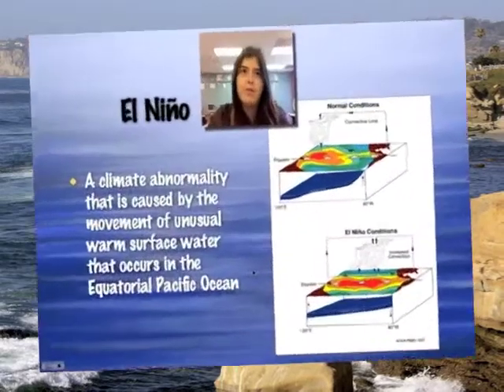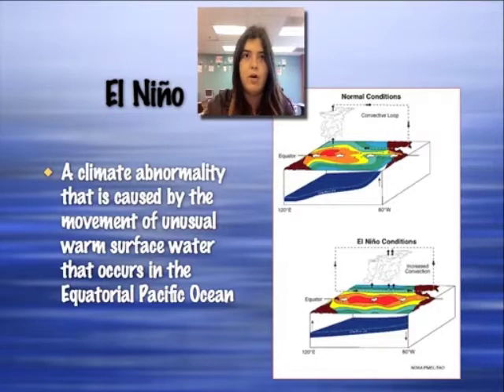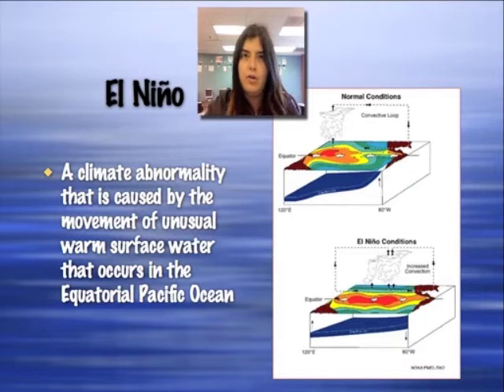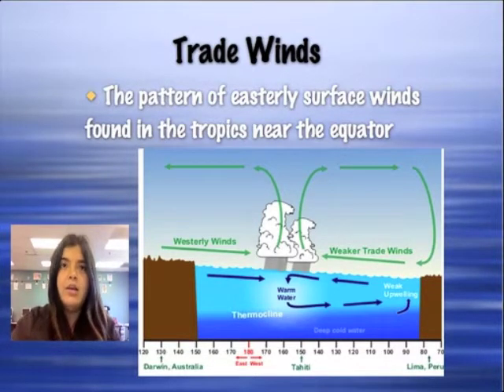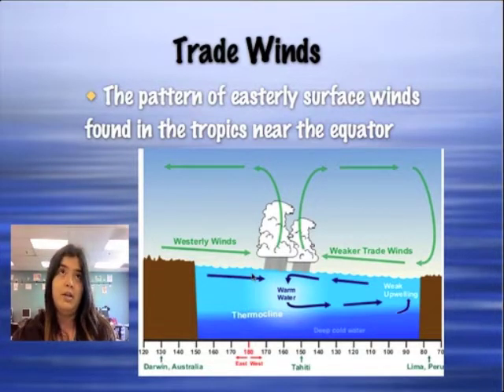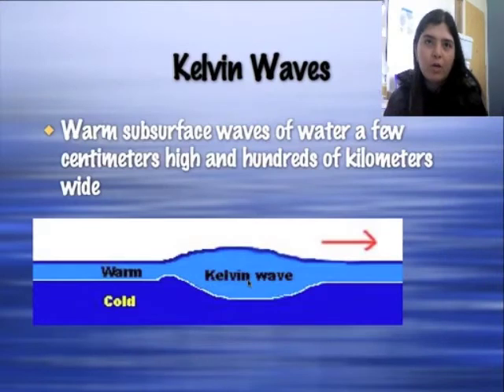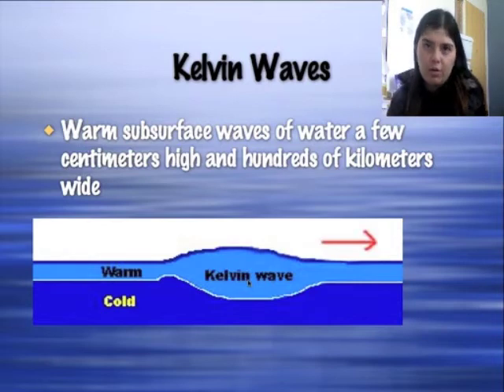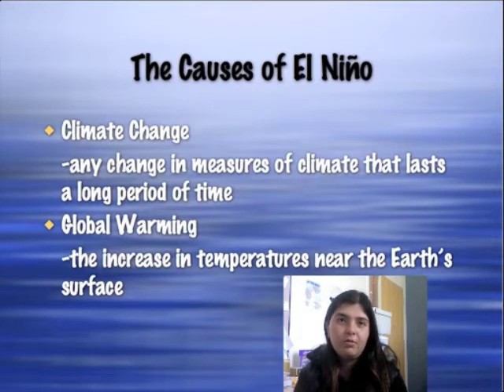El Nino Project